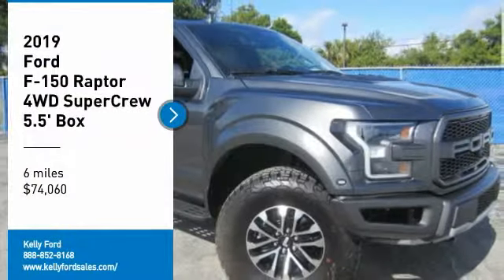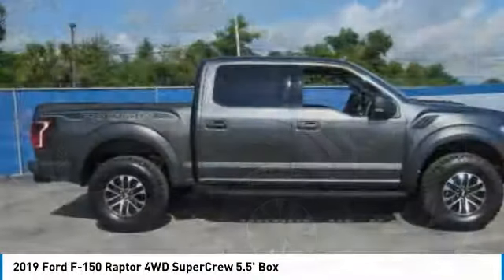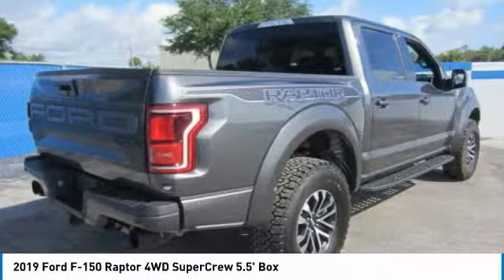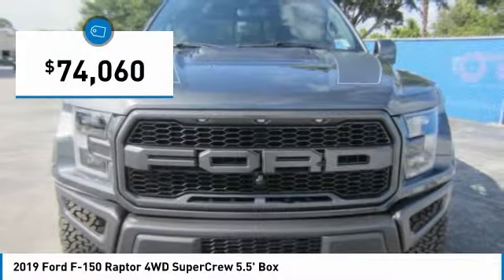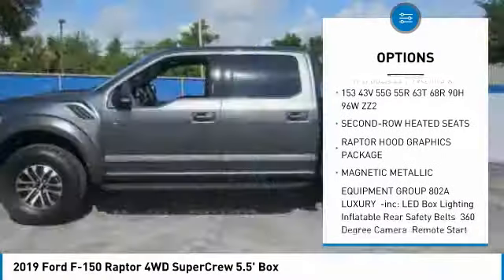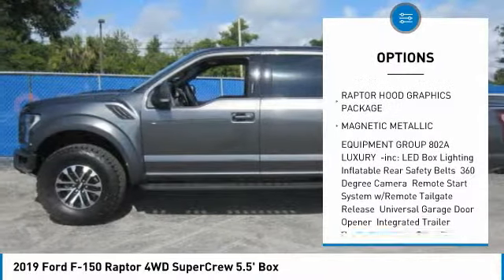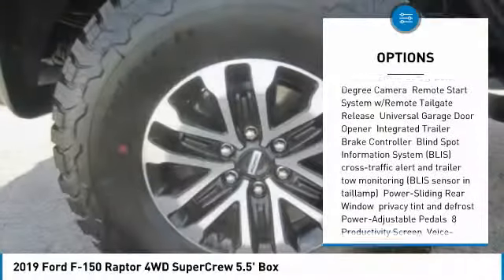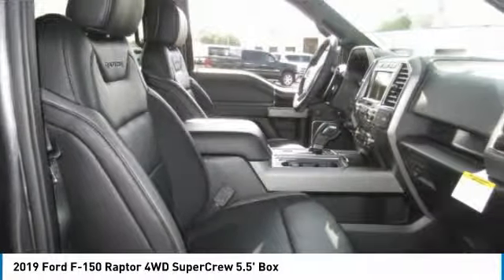2019 Ford F-150 19T355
2019 FORD F-150 Melbourne, FL
Stock# 19T355

Kelly Ford
776 Magnolia Ave

Scores 18 Highway MPG and 15 City MPG! This Ford F-150 has a strong Twin Turbo Regular Unleaded V-6 3.5 L/213 engine powering this Automatic transmission.

* This Ford F-150 is a Bargain with These Options *
RAPTOR TECHNOLOGY PACKAGE -inc: Lane Keeping System w/Alert & Assist, Adaptive Cruise Control w/Stop-and-Go, Rain-Sensing Windshield Wipers, heated wiper park, RAPTOR HOOD GRAPHICS PACKAGE, RAPTOR EXTERIOR GRAPHICS PACKAGE, EQUIPMENT GROUP 802A LUXURY -inc: LED Box Lighting, Inflatable Rear Safety Belts, 360 Degree Camera, Remote Start System w/Remote Tailgate Release, Universal Garage Door Opener, Integrated Trailer Brake Controller, Blind Spot Information System (BLIS), cross-traffic alert and trailer tow monitoring (BLIS sensor in taillamp), Power-Sliding Rear Window, privacy tint and defrost, Power-Adjustable Pedals, 8  Productivity Screen, Voice-Activated Touchscreen Navigation, pinch-to-zoom capability, SiriusXM Traffic and Travel Link, Note: SiriusXM Traffic and Travel Link includes a 5-year prepaid subscription, SiriusXM Traffic and Travel Link service is not available in Alaska or Hawaii, SiriusXM audio and data services each require a subscription sold separately, or as a package, by Sirius XM Radio Inc, If you decide to continue service after your trail, the subscription plan you choose will automatically renew thereafter and you will be charged according to your chosen payment method at then , TWIN PANEL MOONROOF, TRANSMISSION: ELECTRONIC 10-SPEED AUTOMATIC -inc: terrain management modes: normal/baja/rock crawl/sport/mud-sand/wet-snow and tow-haul mode (STD), TOUGH BED SPRAY-IN BEDLINER, TAILGATE STEP W/TAILGATE LIFT ASSIST, SECOND-ROW HEATED SEATS, MAGNETIC METALLIC.

A short visit to Kelly Ford located at 776 Magnolia Ave, Melbourne, FL 32935 can get you a trustworthy F-150 today!